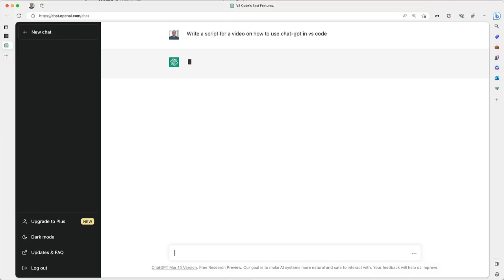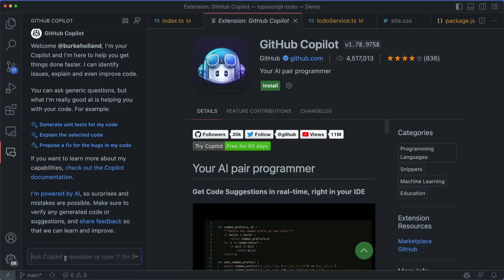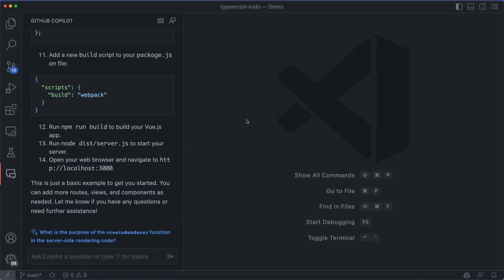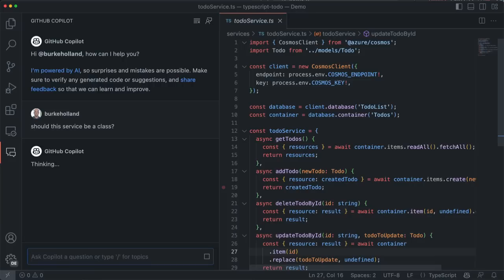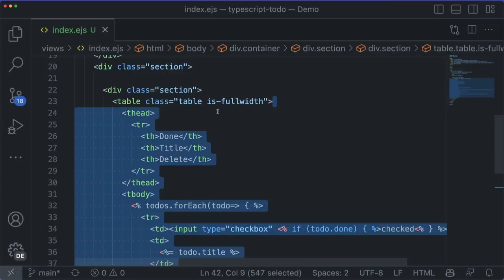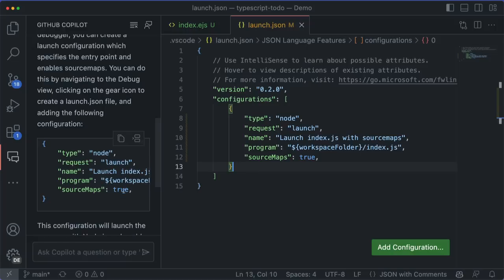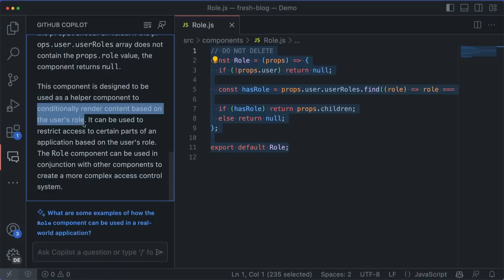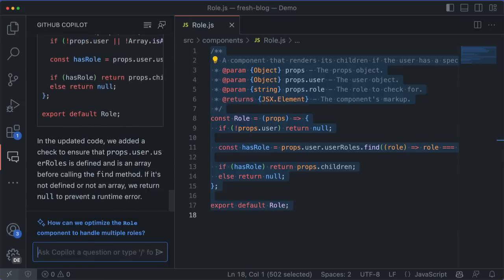Can you use ChatGPT in VS Code??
A hands-on look at the new GitHub Copilot Chat features coming soon to VS Code.